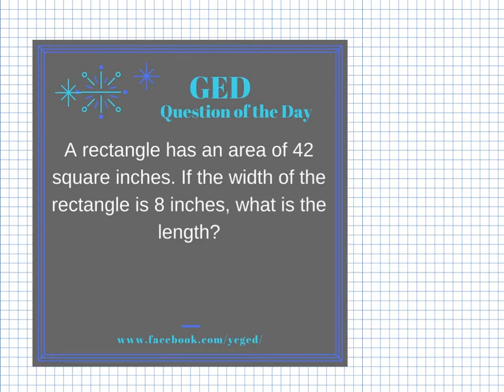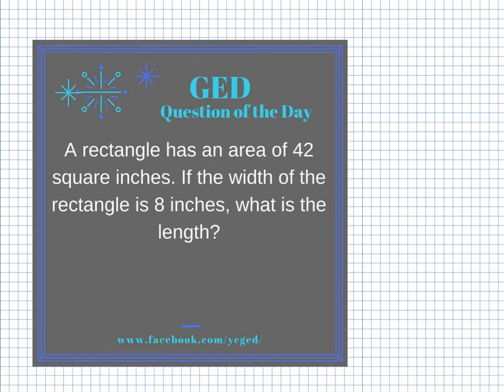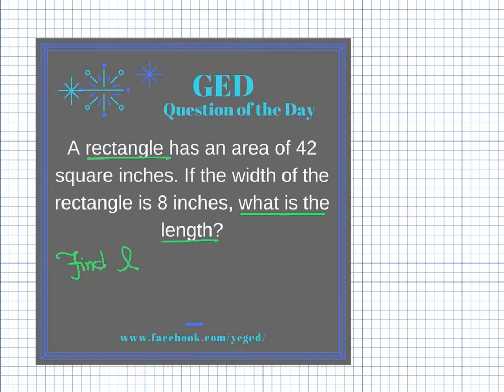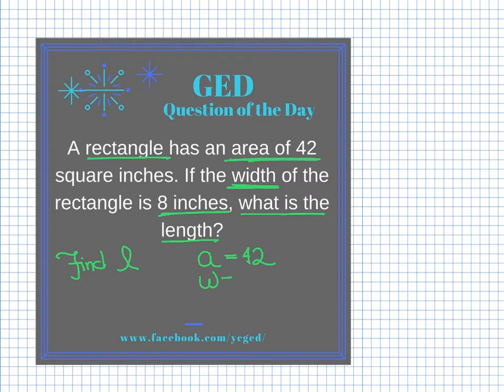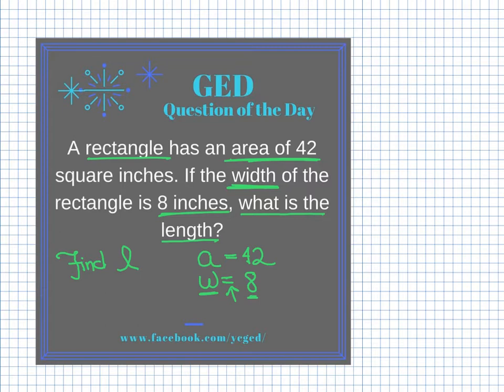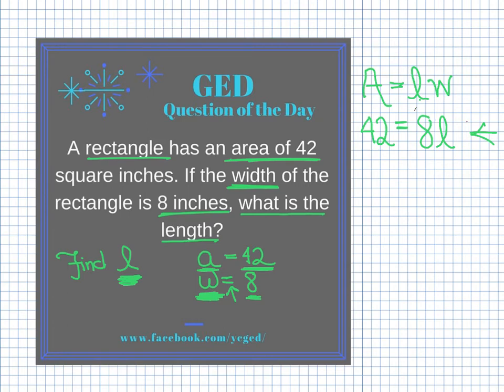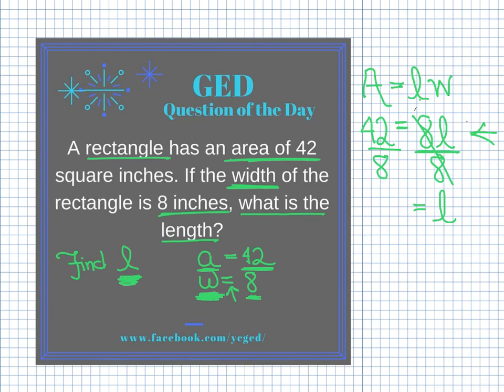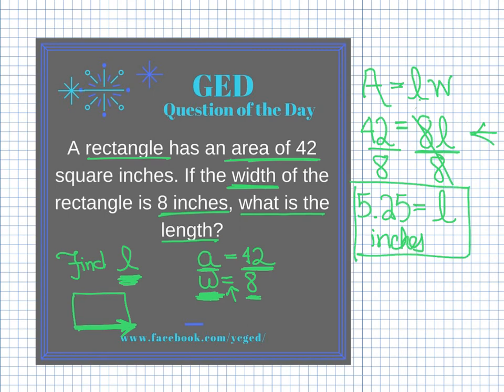GED® Math: Solve for Length Given Area of Rectangle (1.5, Bgn, # 9)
Algebra Essentials, Lesson 5: Solving with Formulas, Beginner Level, # 9

Too often students have only a partial understanding of formulas. They know how to use geometry formulas, for example, to find area or perimeter, but when the problem gets flipped around and they need to combine the concept with algebra to find a missing dimension, they panic. Follow along as Kate guides you through a very simple example of this type of problem, finding the length of a rectangle when given its area and width.